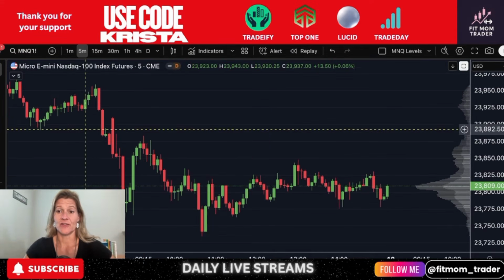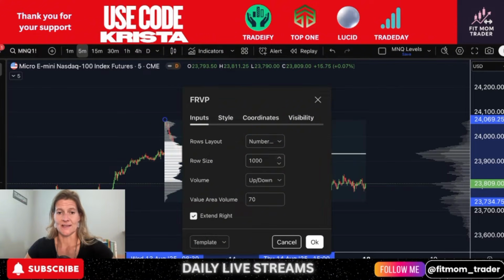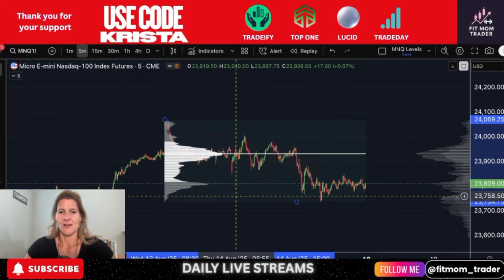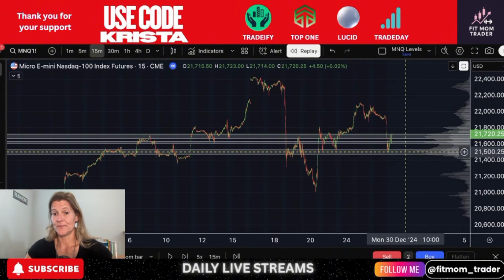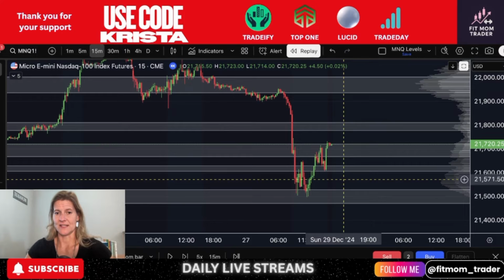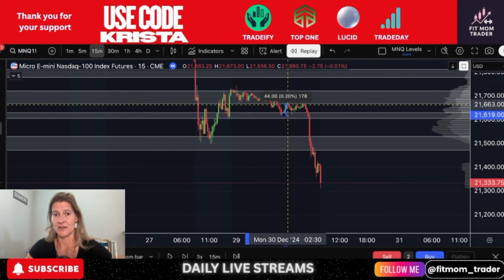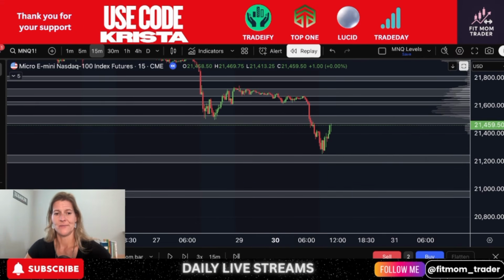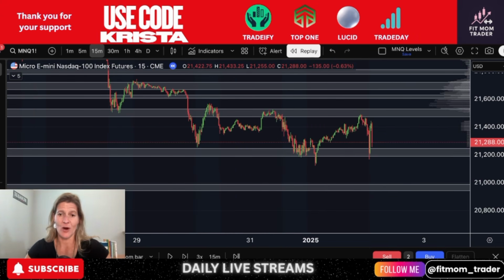Volume Profile: Better Than Support and Resistance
Apply & get priority access to the 1:1 mentorship Learn how to use Volume Profile to find support and resistance levels that actually work. Most traders draw random lines on their charts, but the market truly respects areas of high volume where buyers and sellers are most active. In this video, I’ll break down exactly how to read the volume profile, identify key levels like POC (Point of Control), value area high, and value area low, and then backtest these setups so you can see how powerful they are in real trading.

If you’ve ever struggled with knowing where to enter or exit trades, this strategy will help you trade with more confidence. Whether you trade futures, forex, or stocks, the volume profile can give you an edge.

✅ Watch me trade live here on YouTube and see how I use volume profile in real time.

📊 Topics covered in this video:
    •    How to use volume profile for trading
    •    Finding support and resistance with volume profile
    •    POC, value area, and high volume nodes explained
    •    Backtesting volume profile trading strategies
    •    Day trading tips for futures, forex, and stocks